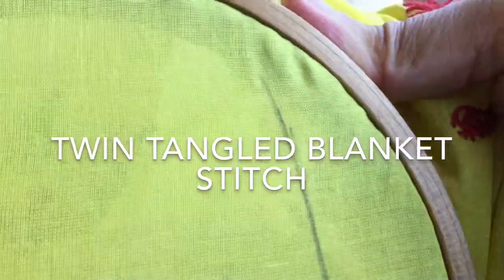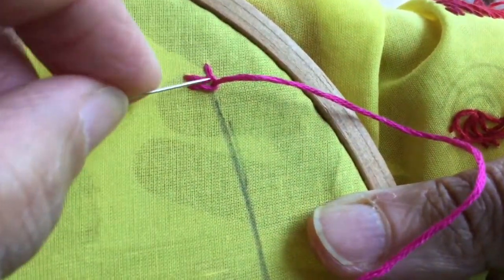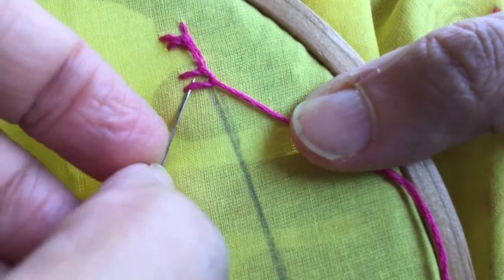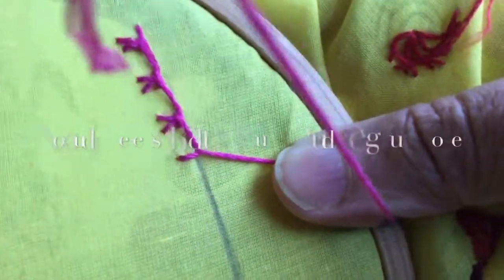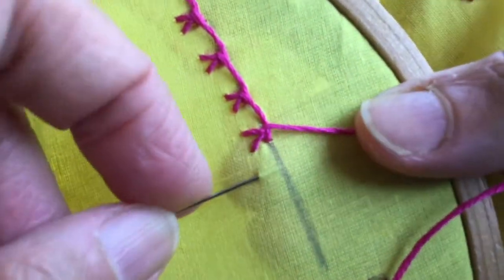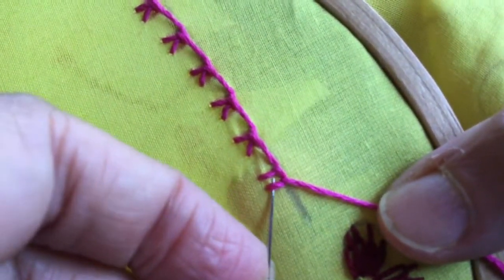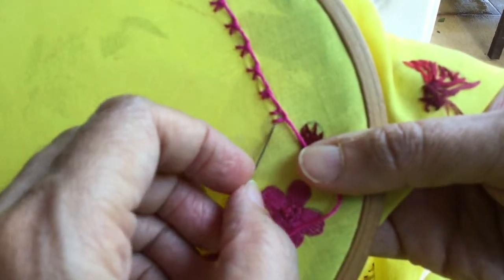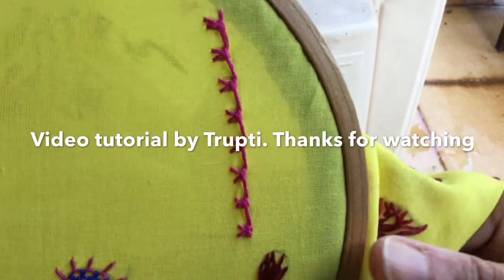Twin tangled blanket stitch